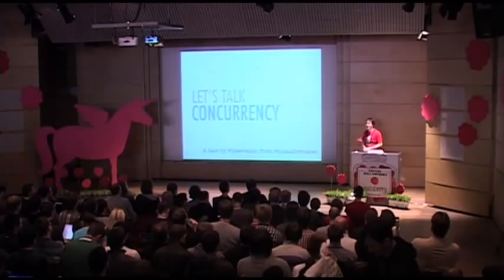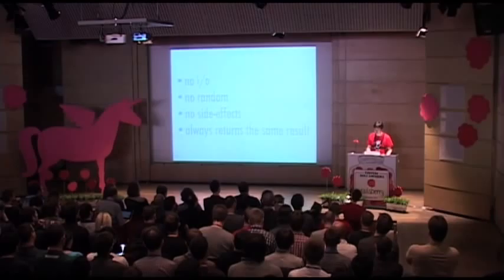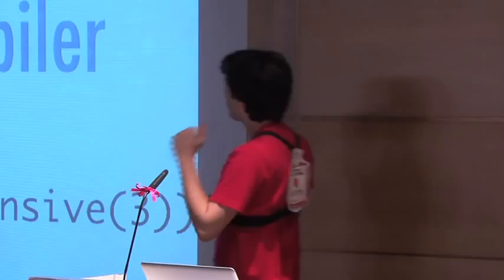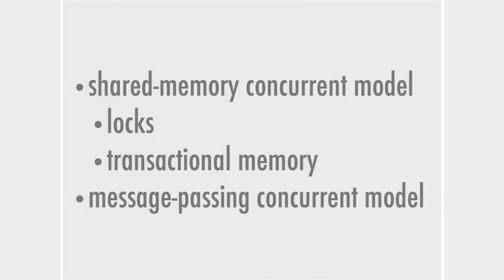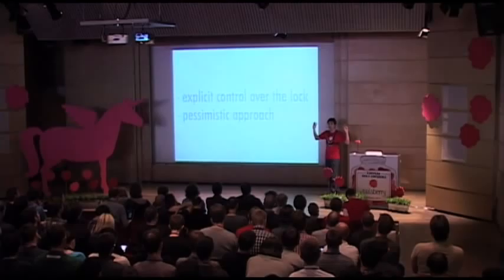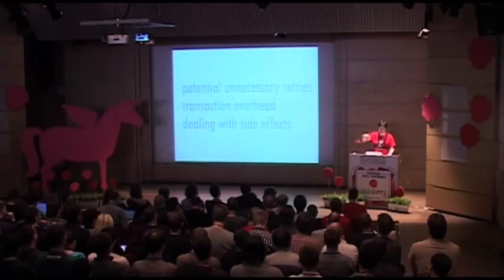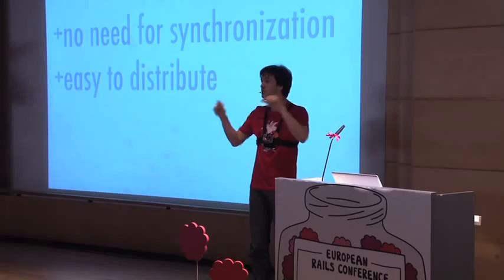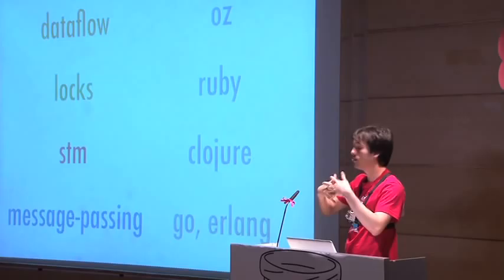José Valim - Let's talk concurrency (Railsberry 2012)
European Rails Conference Railsberry 2012, Day 1